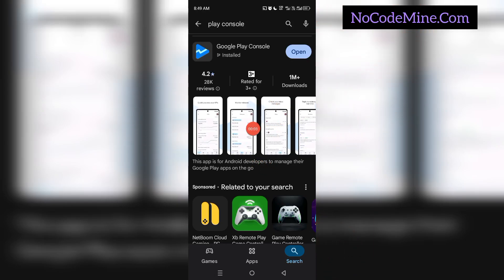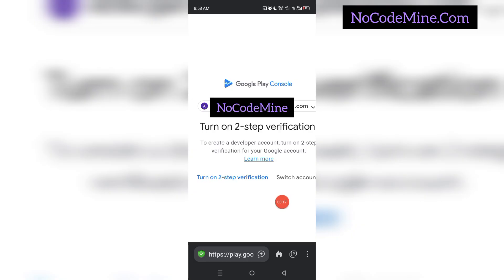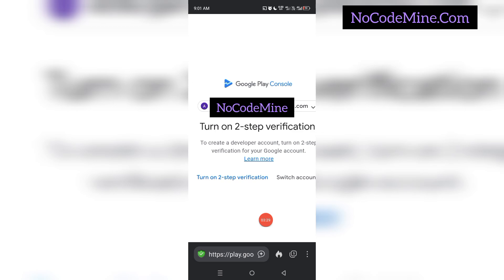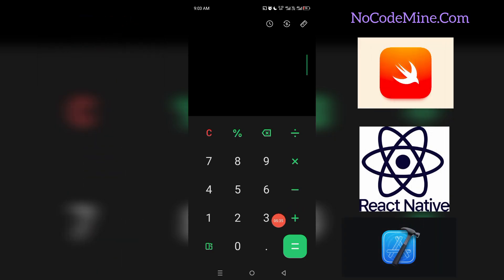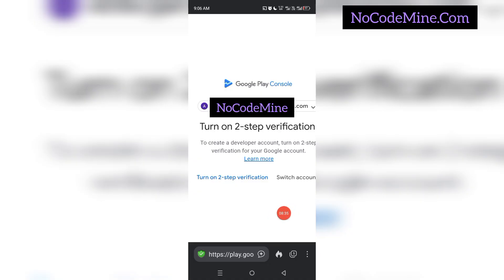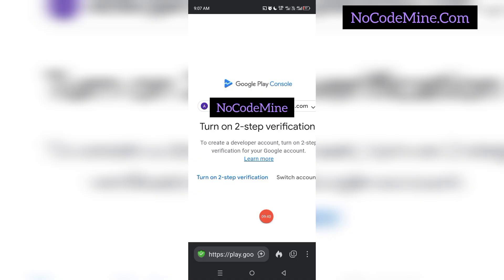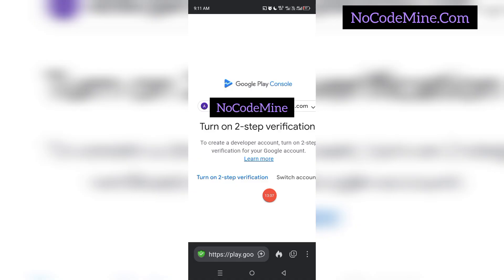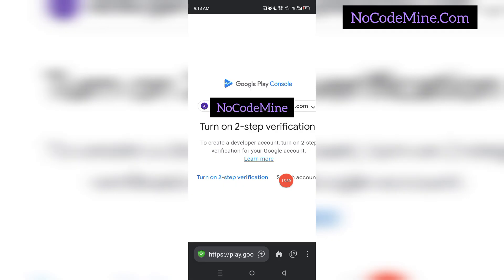Your Play Console Account Terminated?… Here’s the SECRET Fix No One Shares (2025)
بِسْمِ اللهِ الرَّحْمٰنِ الرَّحِيْمِ

اللَّهُمَّ صَلِّ وَسَلِّمْ وَأَكْرِمْ وَبَشِّرْ وَأَنْعِمْ وَبَارِكْ عَلَى سَيِّدِنَا مُحَمَّدٍ وَعَلَى آلِهِ، وَسَلِّمْ، بِعَدَدِ خَلْقِكَ، وَرِضَى نَفْسِكَ، وَزِينَةِ عَرْشِكَ، وَمِدَادِ كَلِمَاتِكَ.

اللَّهُمَّ آمِينَ

🔥 Google Play may have taken down hundreds of developer accounts - don’t let that be your roadblock.
I’ve seen talented devs lose everything overnight. That pain is real. But this isn’t where your journey ends.

In this video, you'll learn:

Why Google Play bans accounts—and how to avoid it

The REAL chances of reinstatement (hint: very low)

A powerful alternative path that pays better and feels safer

Whether you're coding in Flutter, Java, Swift - or no-code - you have OPTIONS

👉 Interested in learning how to build premium Android & iOS apps and games (no-code) and monetize with AdMob on safer platforms?

🚫 No comments here — just pure action and results.

Google may have shut one door... but I promise you, God has opend a thousand more.